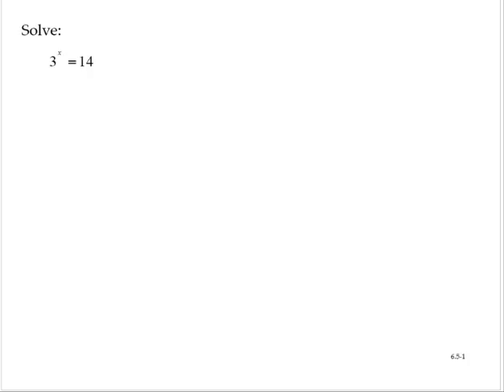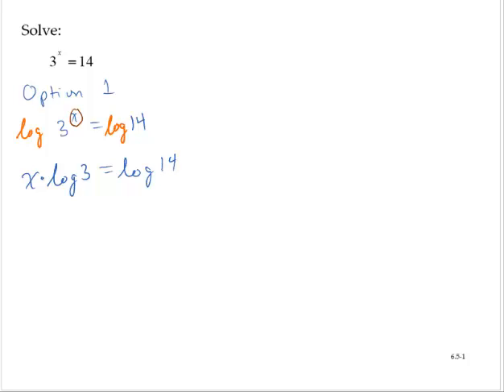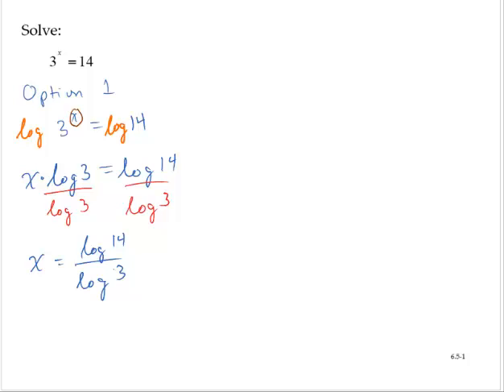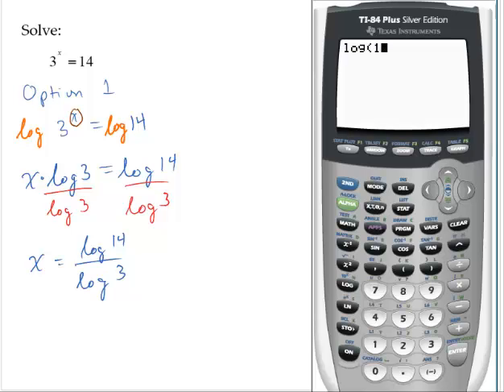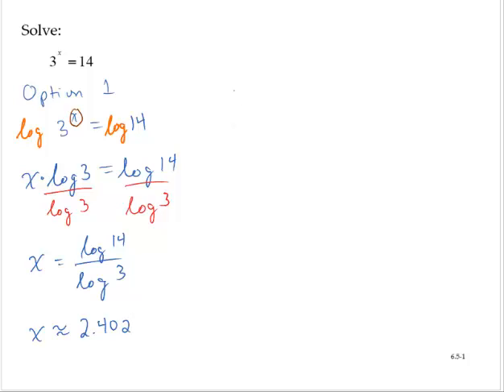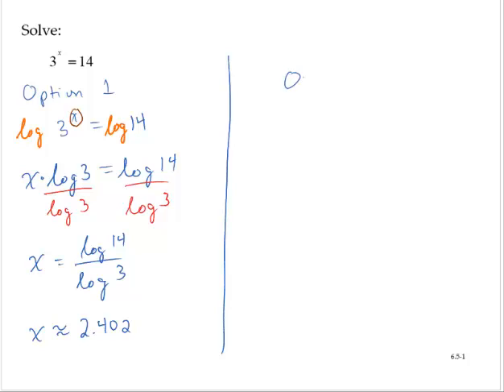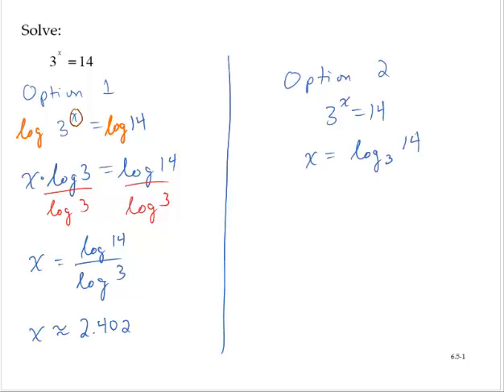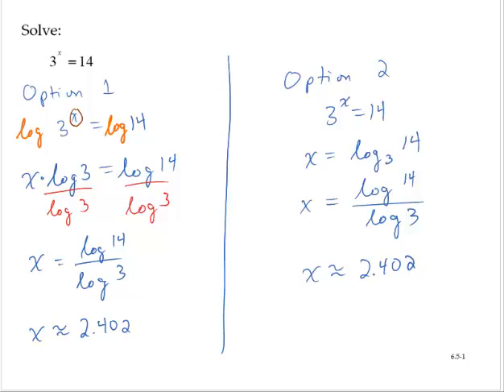clark 6 5 1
Solve an exponential equation using logarithms